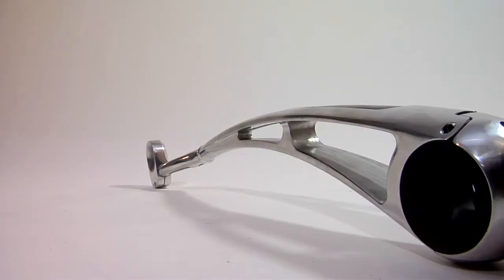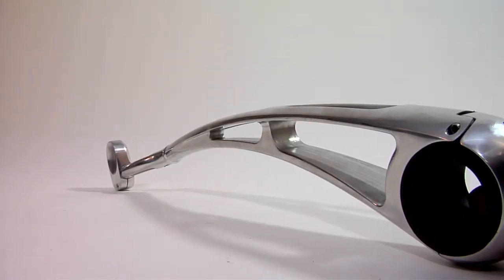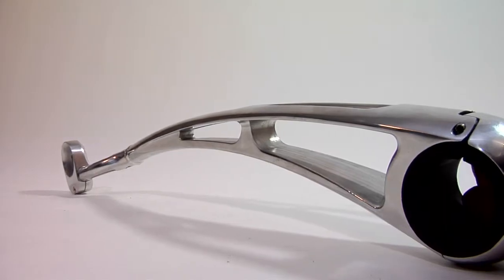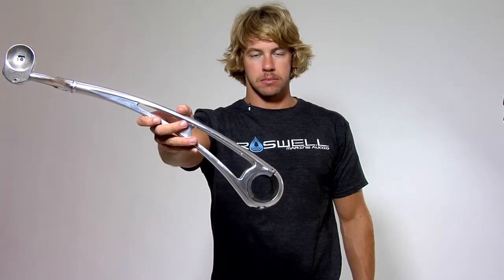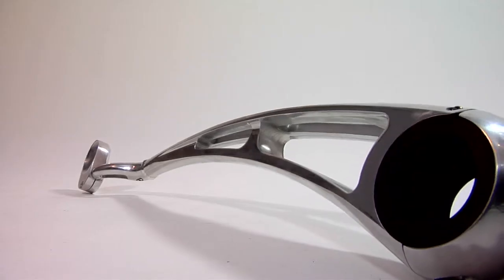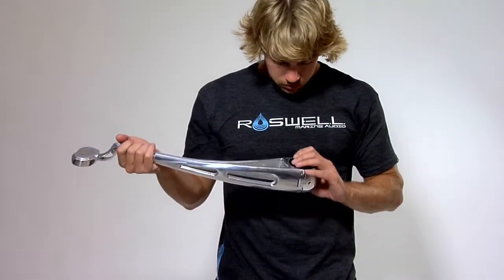Wakeboard Tower Mirror Arm - Classic Mirror Arm - Roswell Wakeboard Towers and Accessories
The Classic Mirror Arm is a sleek addition to any mirror and provides a clear view of your rider. Its universal mounting design features different available clamp inserts to fit up to five sizes of tubing. Its streamlined cast aluminum body is designed to work in unison with the Roswell Mirror, making it a sleek starter package for any boating enthusiast.

for more Roswell Wakeboard Towers, Marine Audio and to learn more about this product.